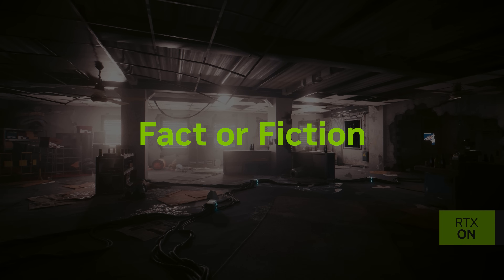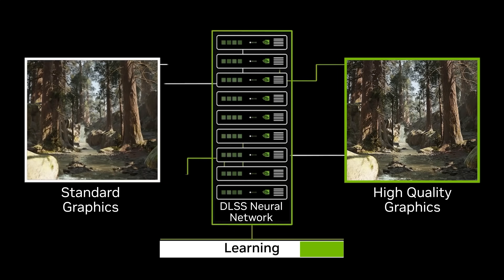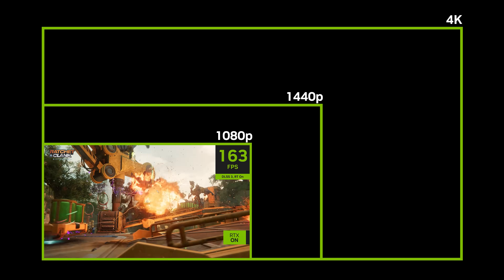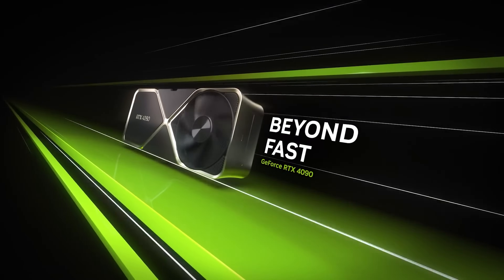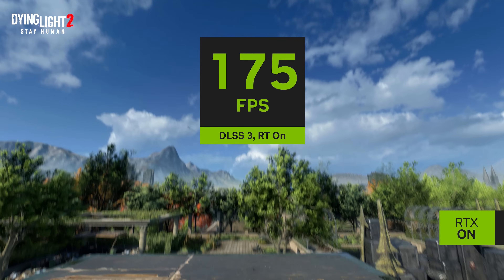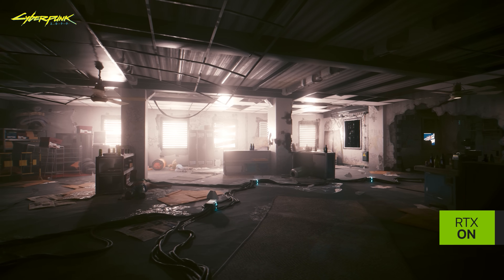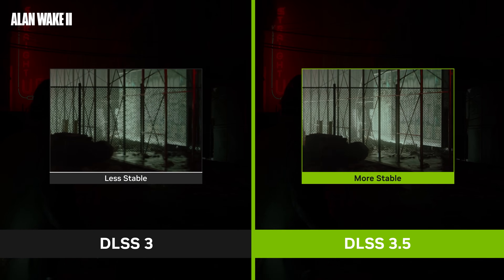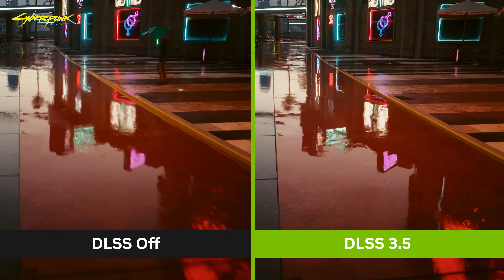AI is transforming PC Gaming. Here’s what to expect. | GeForce Fact or Fiction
Welcome to GeForce Fact or Fiction, where we take questions from PC gamers and creators and attempt to answer if they are a fact or fiction. The world is changing with AI powering everything from AI chatbots to image generators. Today we are answering the question; Are Innovations in AI Relevant for Gamers?